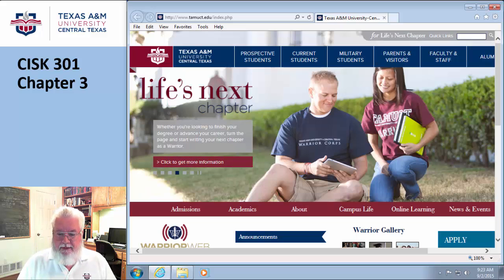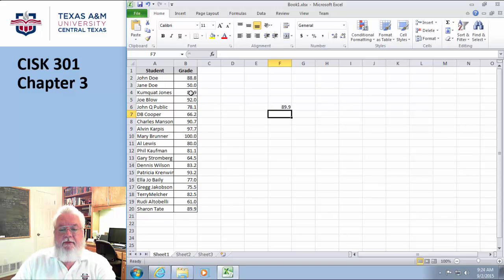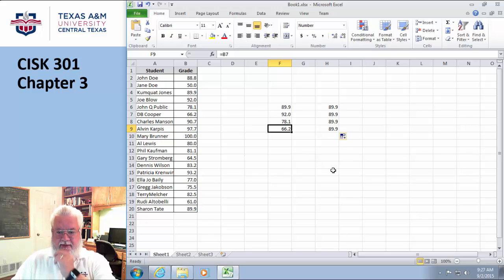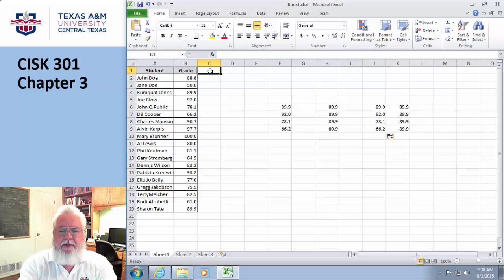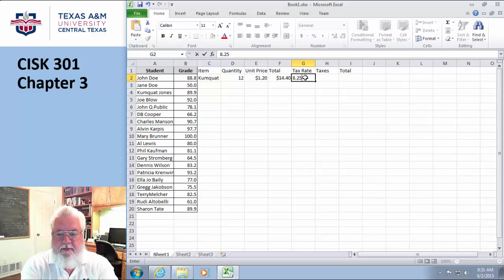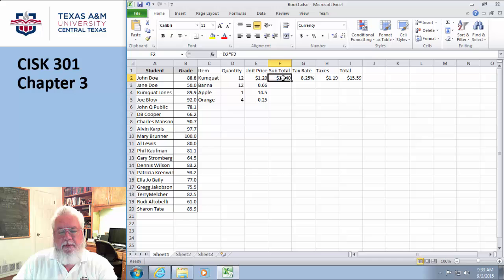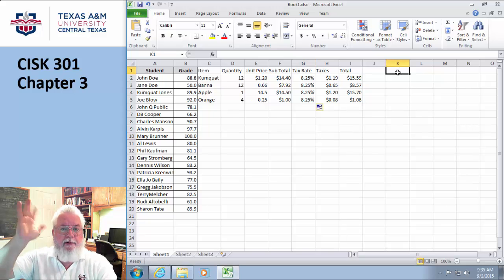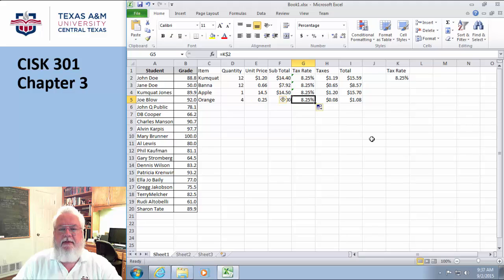CISK301 Chapter3 Part1